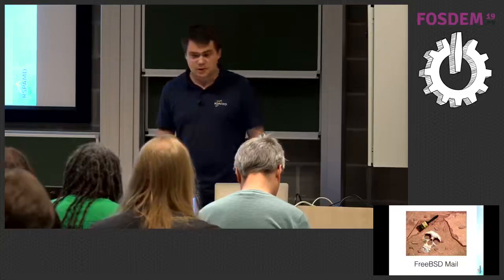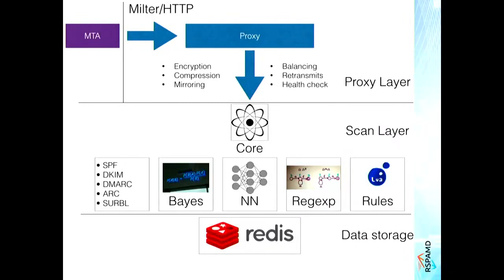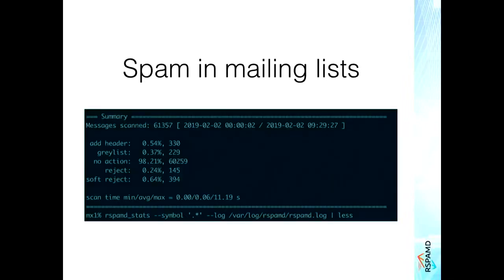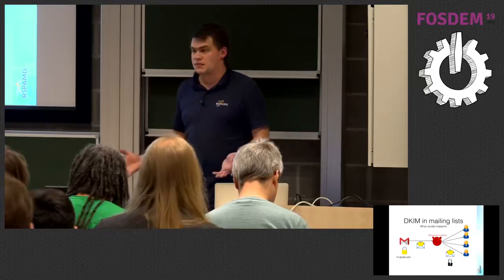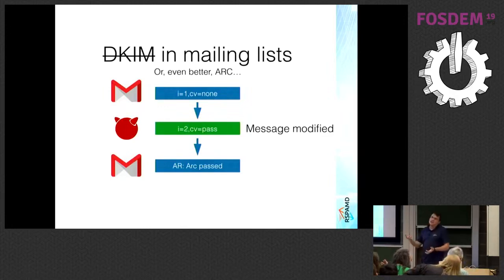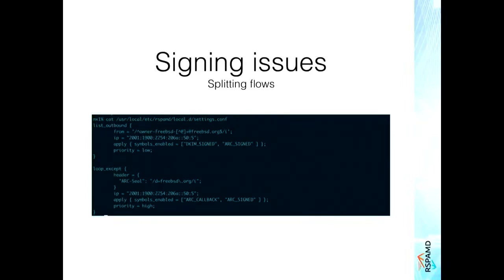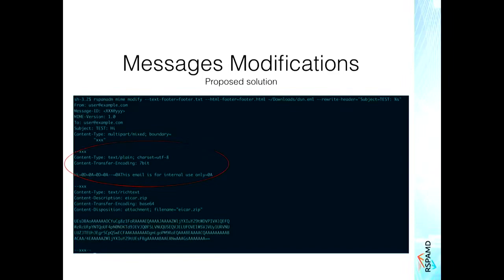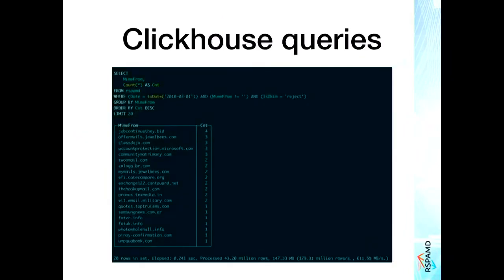Rspamd integration into FreeBSD org mail infrastructure